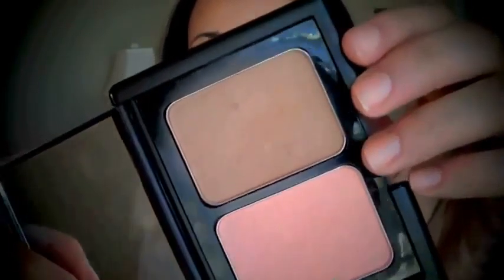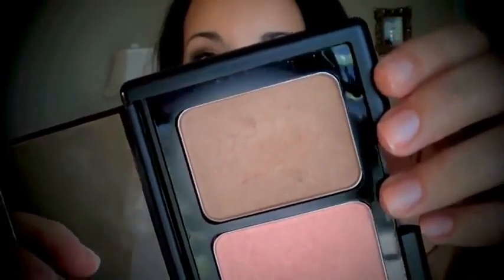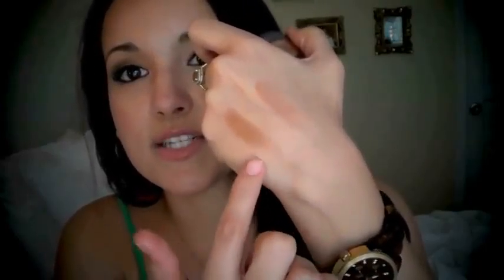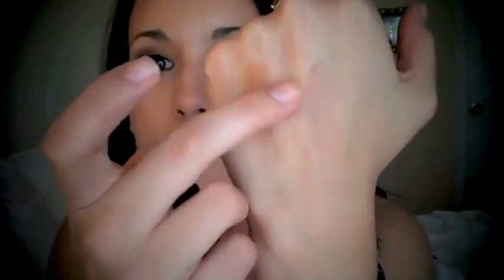Best Bronzers Review of my favorite bronzers for all skin tones